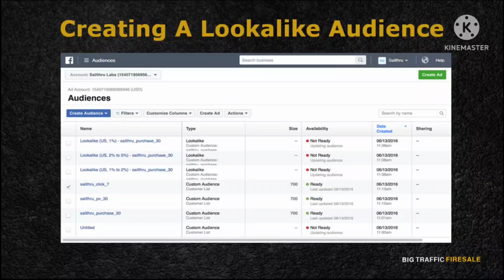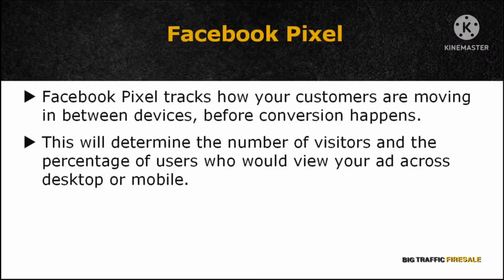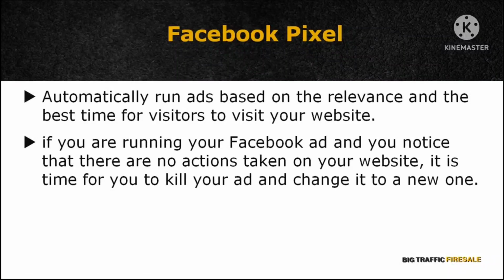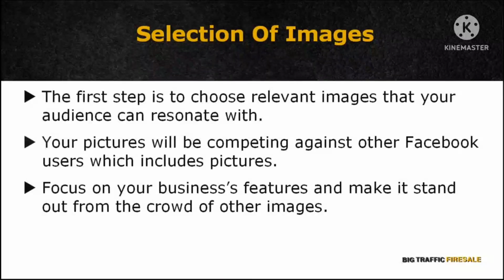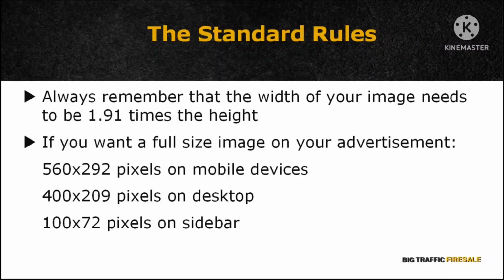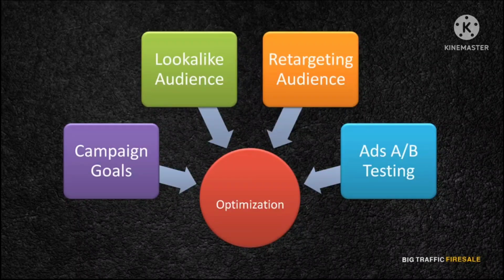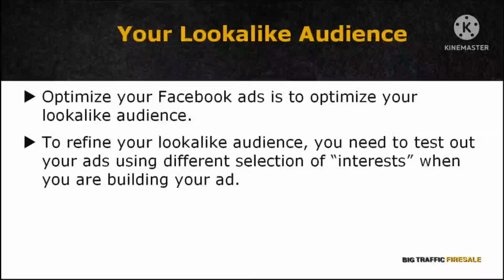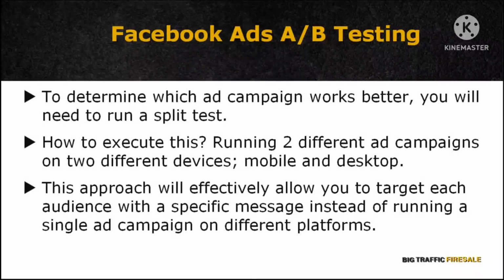Traffic Firesale expert tutorial/Part 7.1